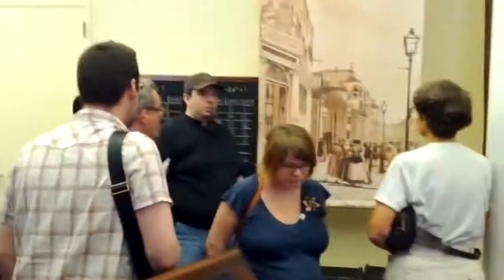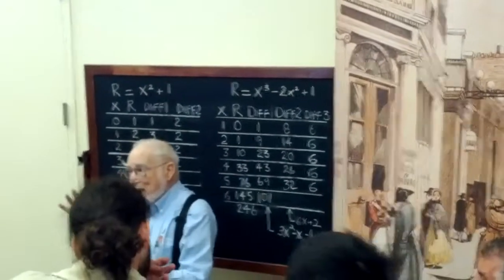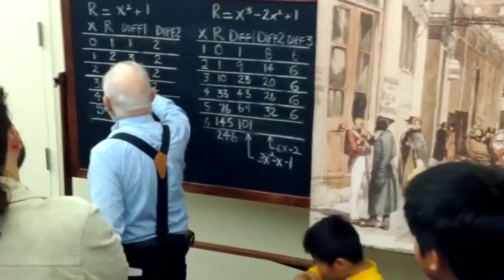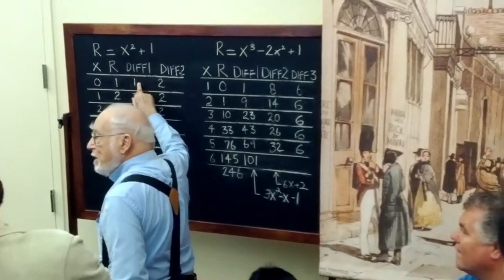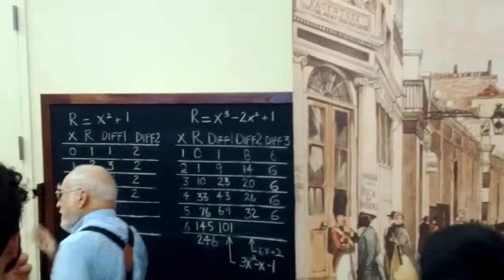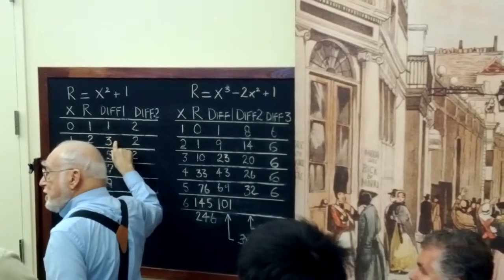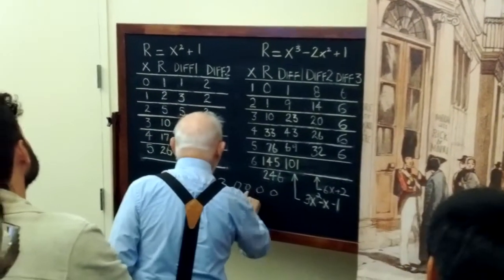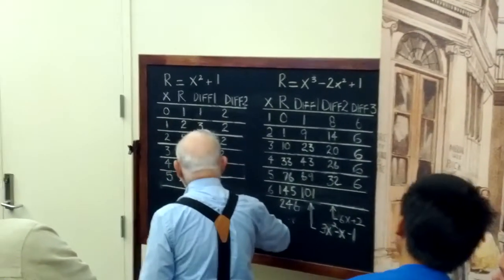An Explanation and Demonstration of the Babbage Difference Engine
Most of this video is an explanation of this history of the Babbage Difference Engine. If you would like to see it in operation, skip to 27:00.

At the Computer history Museum in Mountain View, California I was given a demonstration of Charles Babbage's Difference Engine a mechanical machine for helping to calculate polynomials. This could be used to approximate logarithmic and trigonometric functions over a limited space much more precisely than scientists, engineers, and mathematicians could do by hand.

Unfortunately, the machine was never actually constructed during Babbage's lifetime. It wasn't until the end of the 20th century that individuals at the Science Museum in London took it upon themselves to construct the device. A second copy of the device was constructed at the request of one of the project's backers and it is this second device that is on display in Mountain View.

I apologize if the video is slightly shaky. I was holding my hands above my head to take the video for the entirety of the talk.